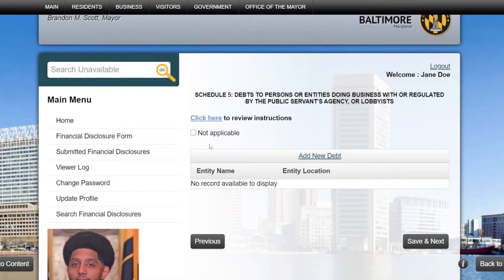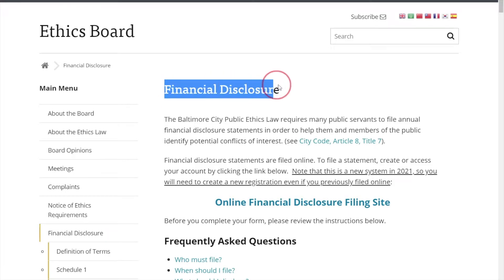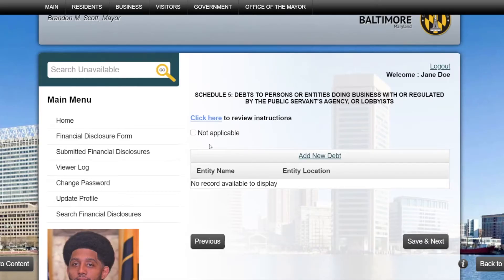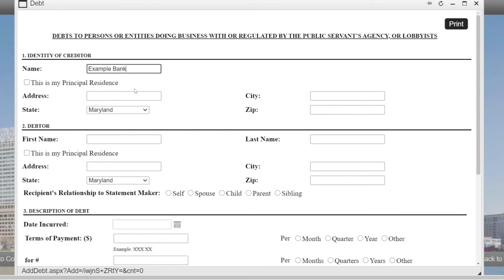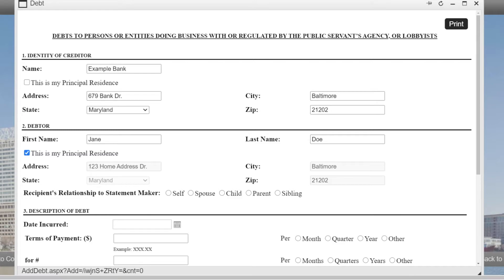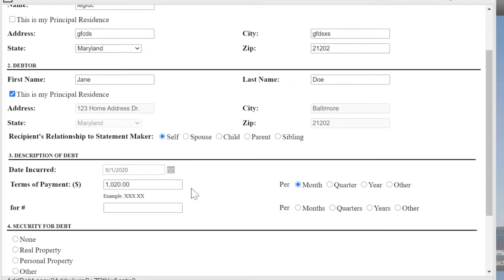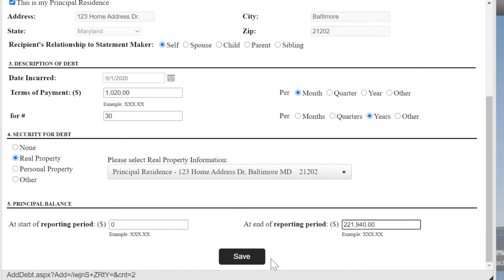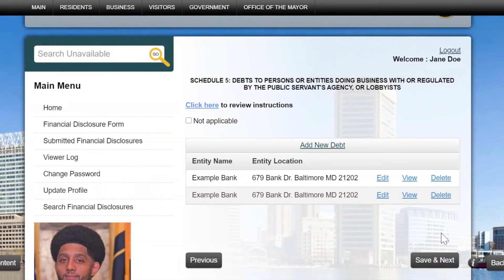Schedule 5 Tutorial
This video explains how to complete Schedule 5 of the financial disclosure form.